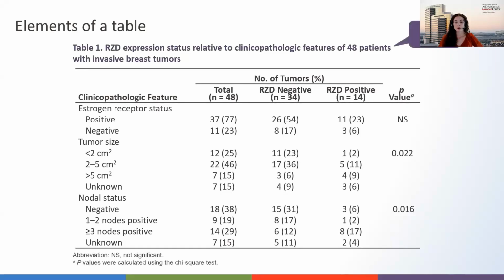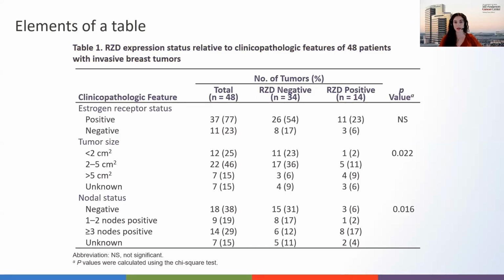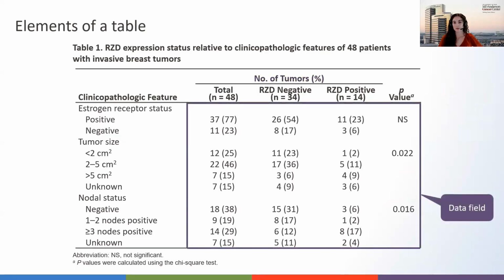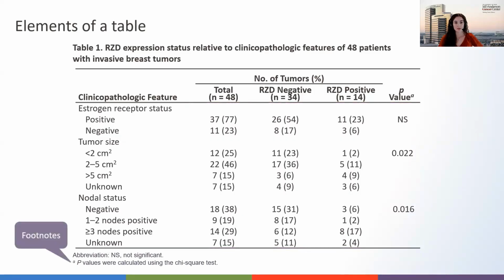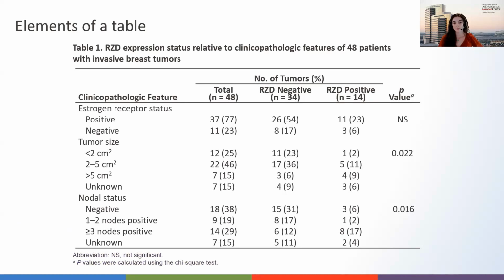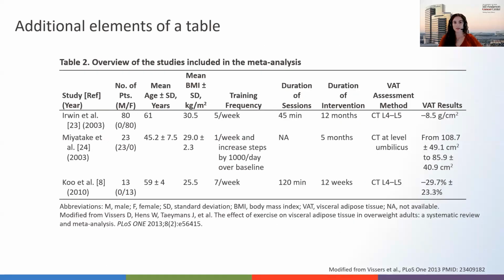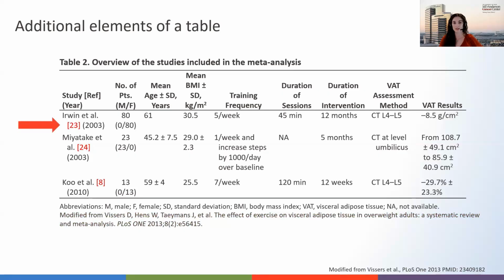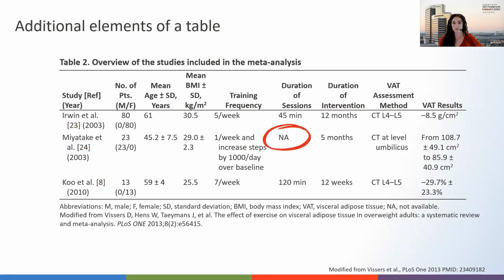Creating Effective Tables 2. Elements of a Table